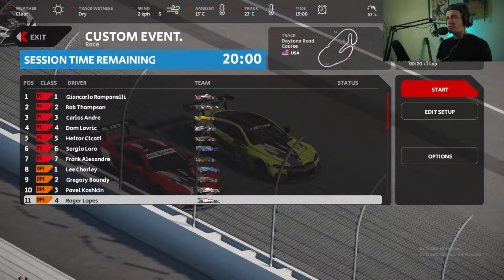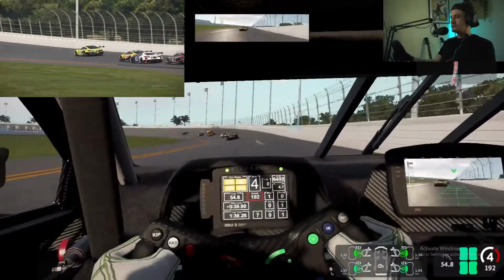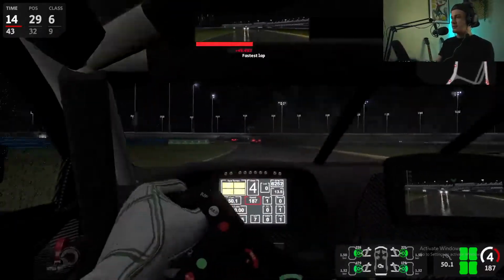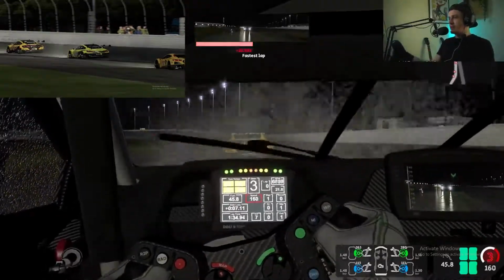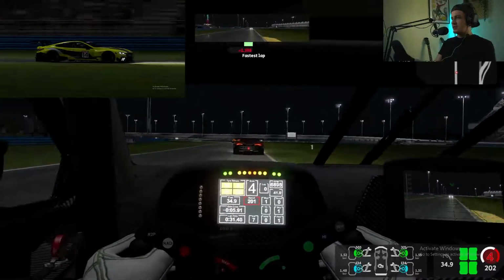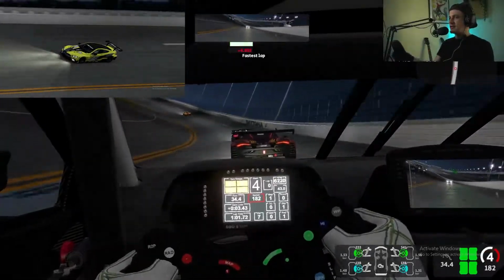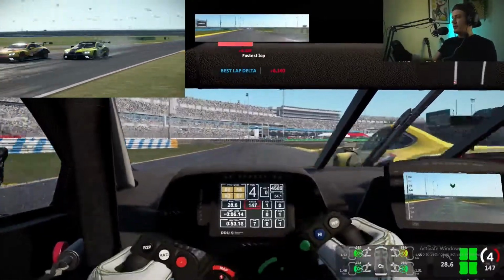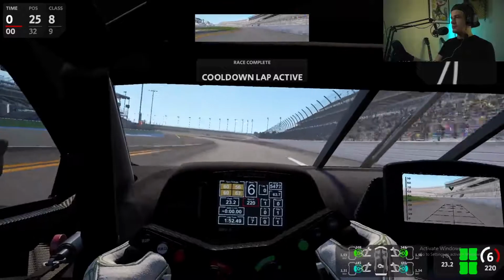Multi Class is AMAZING (Automobilista 2)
I decided to test AMS 2 with everything it does best. Large fields of different class cars with changing weather. AMS 2 does such an exceptional job at multi class so expect maybe a few more videos of me messing around with silly multi class races.

Gear:
Wheel: Thrustmaster T300RS
Pedals: T3PA
Camera: Sony a5000